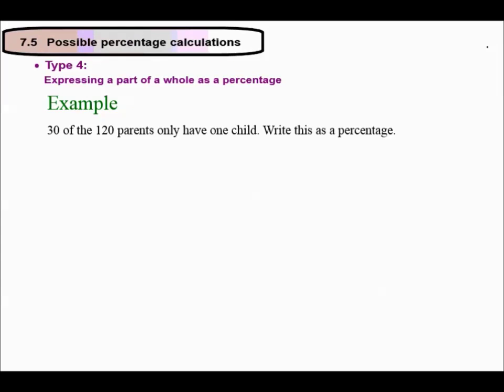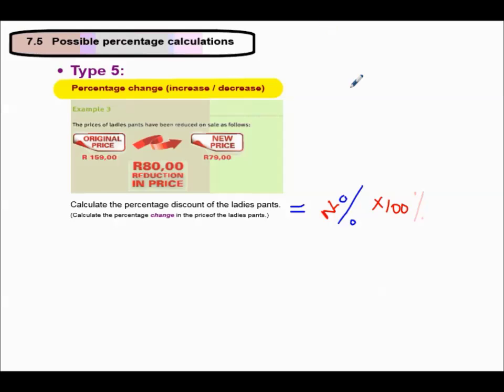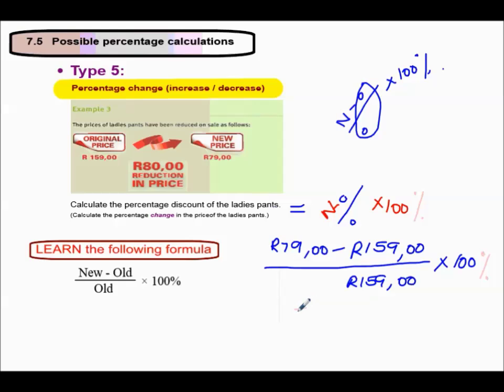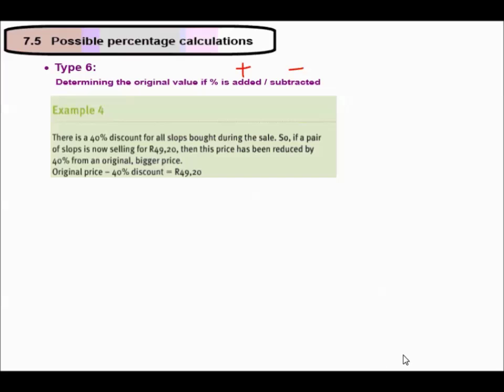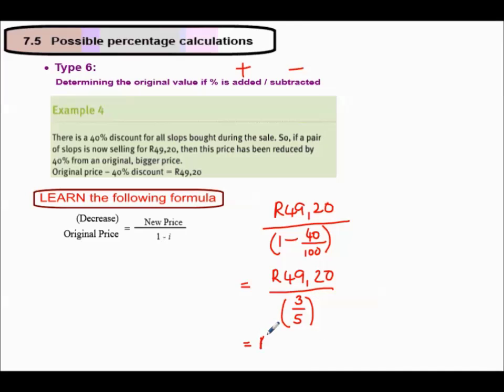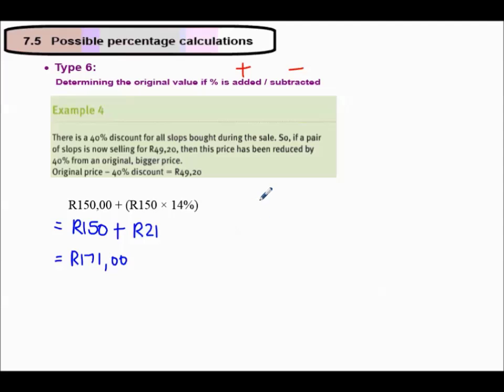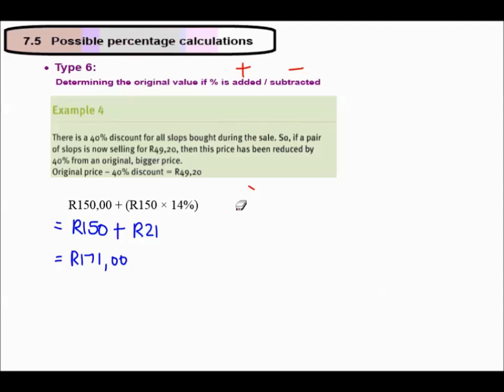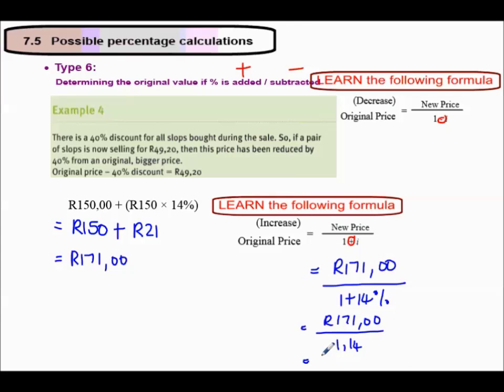Percentage 1b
Mathematical Literacy Grade 10